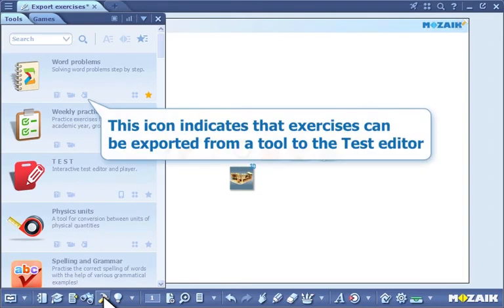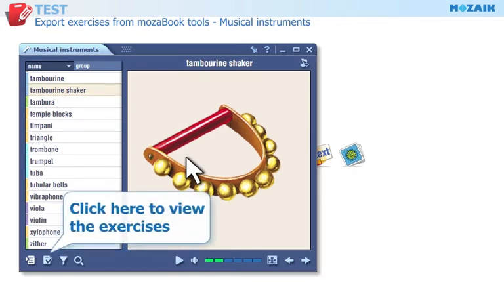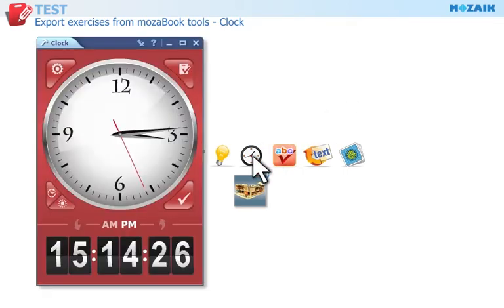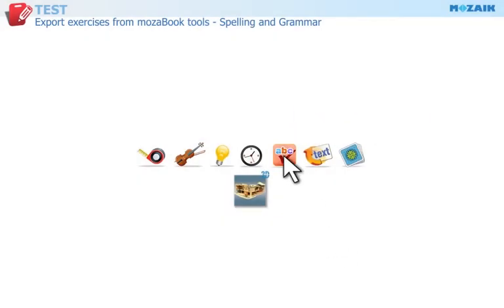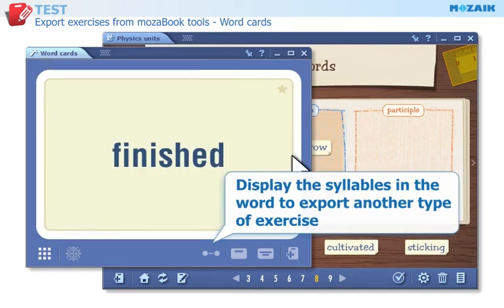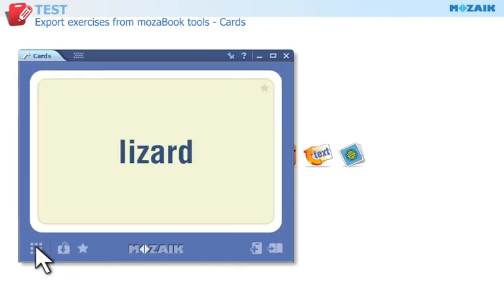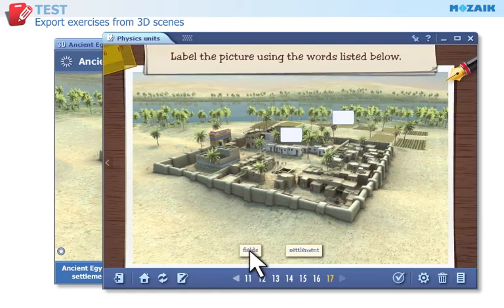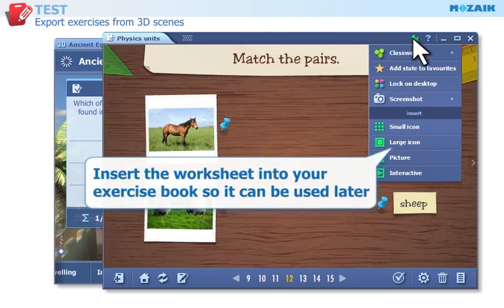mozaBook Interactive Teaching Software - Test tutorial 7.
In this short video we show you:
- how to export exercises from mozaBook tools and from 3D scenes to the Test tool